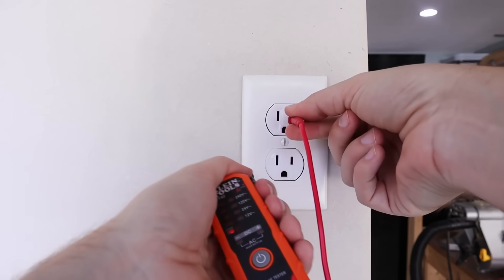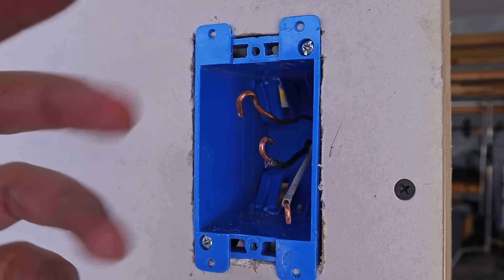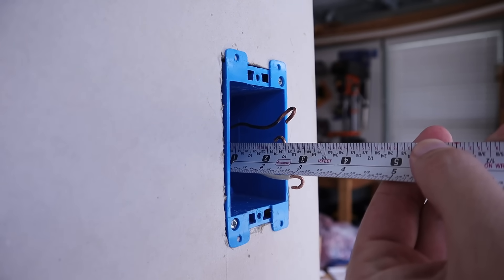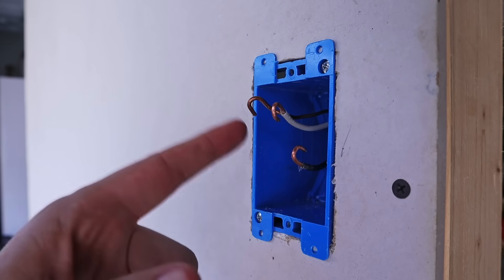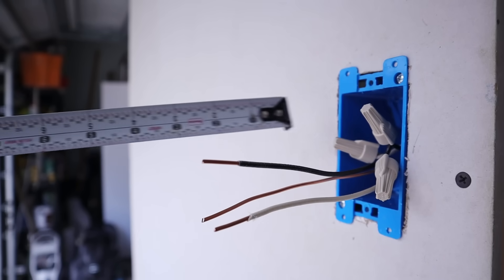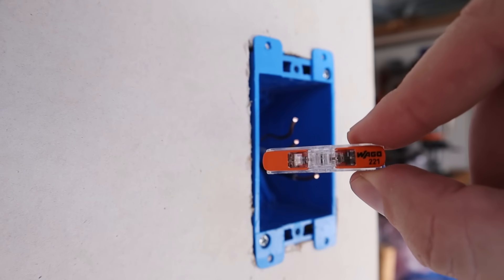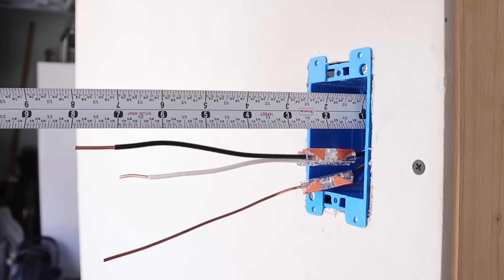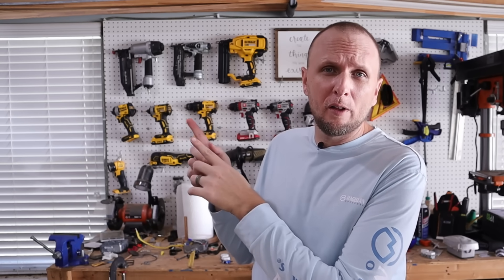"SHOCKING" New Way to Fix Short Wires In an Electrical Box to Code | Very Important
In this video I show you numerous ways to fix wires that are too short in an electrical box.  This one of the most common mistakes when running electrical wires that are made by not just DIYers but also some pros.  But with some easy fixes they can be brought into a safe and code compliant state!

Items Used In the Video:
Wire Strippers
Ideal Tan Wire Nuts
Wago 221 Inline Connectors
Wago 221 Lever Nut Assortment Pack
Wago 221 Lever Nut Large Assortment Pack
Milwaukee ECX Screwdriver
Klein Voltage Tester
Klein Lineman's Pliers

Blessings,
Adam